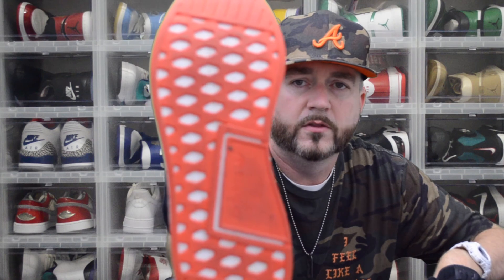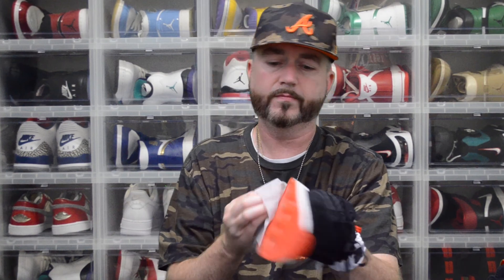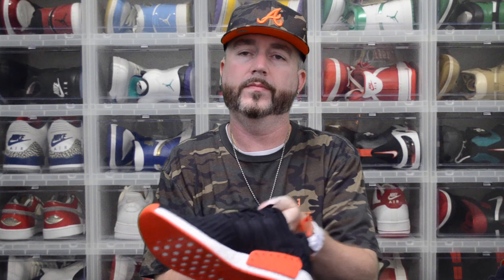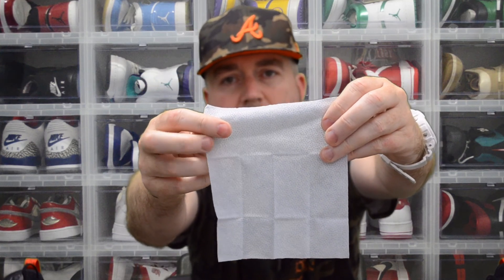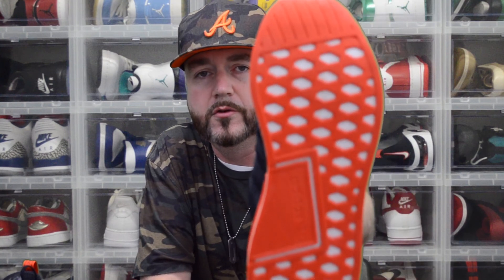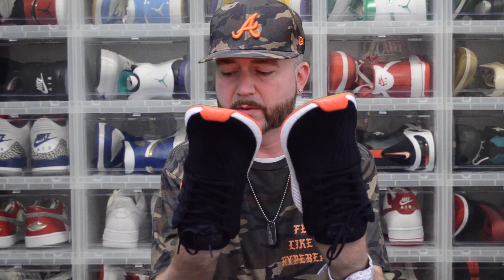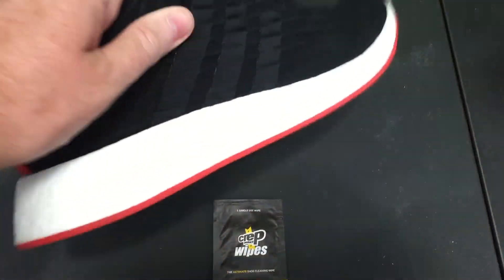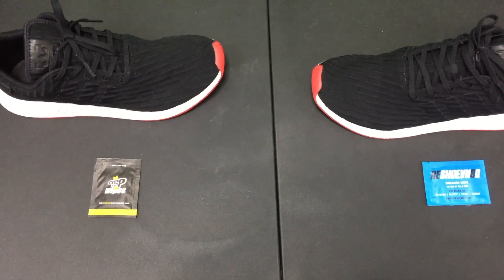CREP PROTECT VS. RESHOEVN8R WIPES REVIEW !!! ARE THEY THE SAME ???